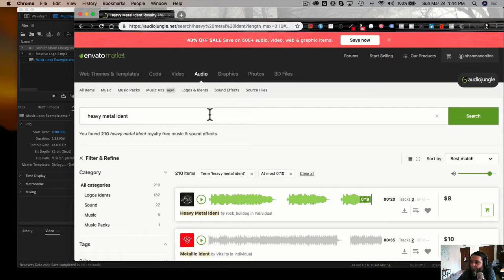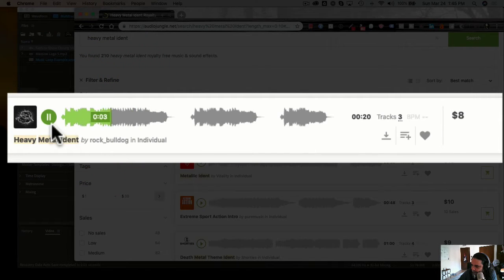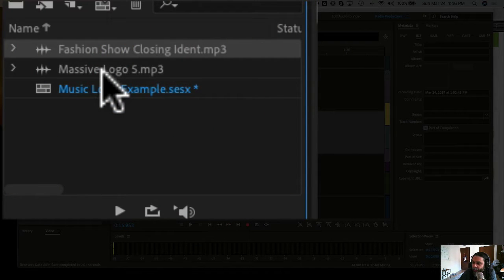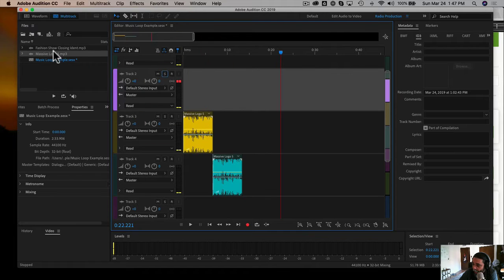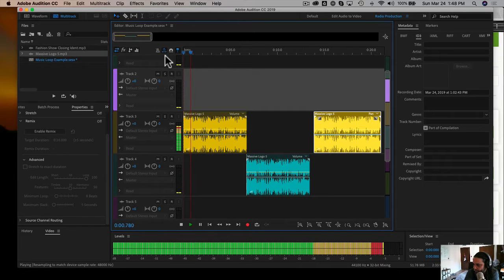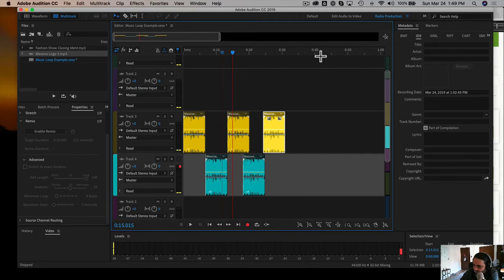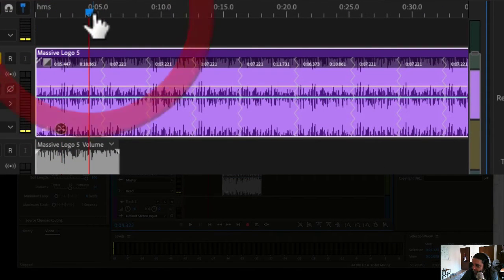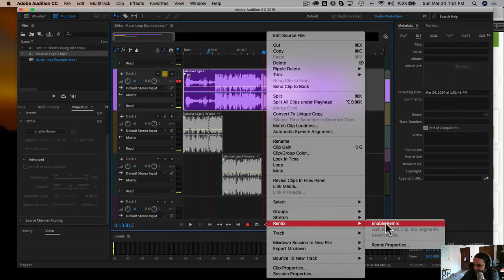Create Music Loops For A Podcast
Today I share with you how I create music loops for a podcast in less than a minute.  As a podcaster, there might be a time when you want to recreate an intro using only a specific piece of music.  Sometimes you come up with an idea for a really cool segment and there's a specific part in the music that you want to use, but you don't want to use the entire song.

I will share with you my own solution to creating a music loop as you start building out your own intros or segments for your podcast. Before I jump into this, here are a list of the links that I mention in this particular video:

There are two primary ways you can create a music loop for a podcast depending on which Digital Audio Workstation that you're using:

1) Method 1 - Trimming, Copying, Pasting, Aligning, Repeat
I do realize there are many different ways you can make a music loop for a podcast.  There are plenty of tutorials out on YouTube that show you how to do this so I don't need to go through and share my reasoning of why I have created music loops as I show you in this video. The method that I am sharing with you is something that I used for many years until I started learning more about editing and how to maximize my time when I created a piece of audio.  This first method is certainly a viable method and I don't have anything wrong with it if that's what you want to do.  Either method can be created inside of Audacity or Audition.

2) Method 2 - Remixing With A Few Clicks (Adobe Audition Only)
In this second method, I share with you how I create music loops for a podcast using a remixing feature that found inside of Adobe Audition.  In fact, I prefer to use this feature over Method 1 because of how simple it is to create something within a few clicks.

You can click on this time code ➡️10:10 ⬅️ to be taken directly to that portion of the video to learn how I am remixing.

I hope this tutorial helps spark some creative juices for you when it comes to building out your podcast.